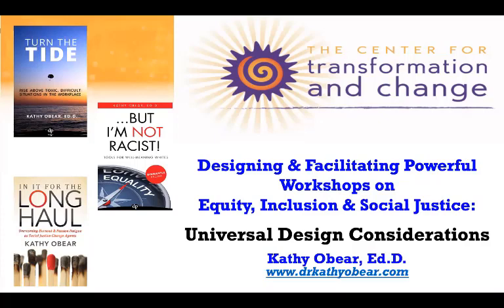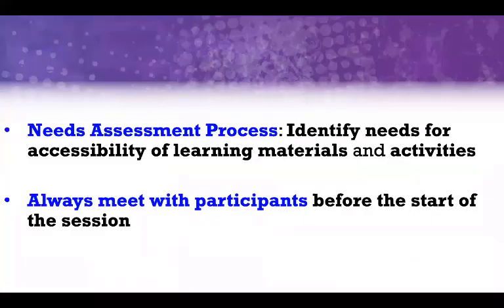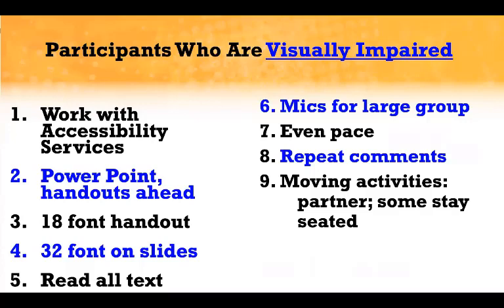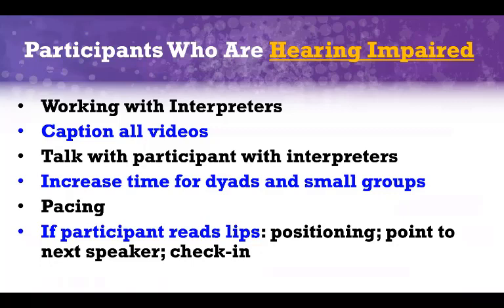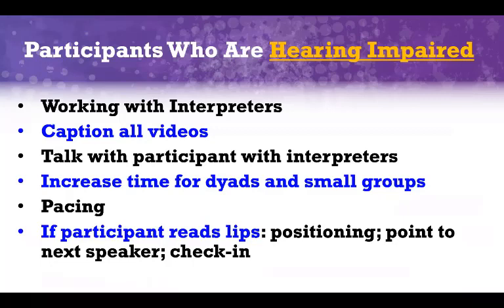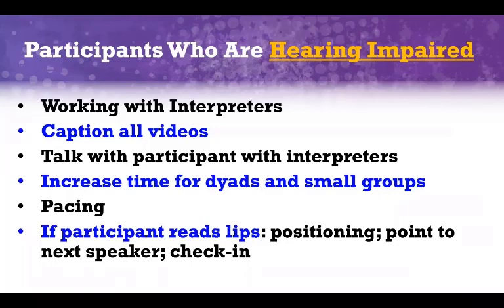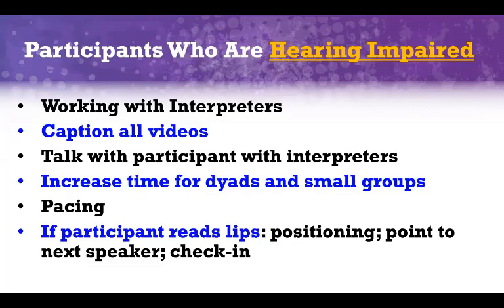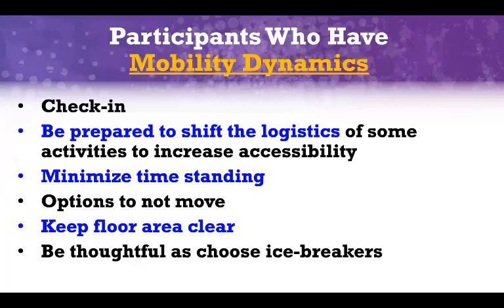Universal Design Considerations